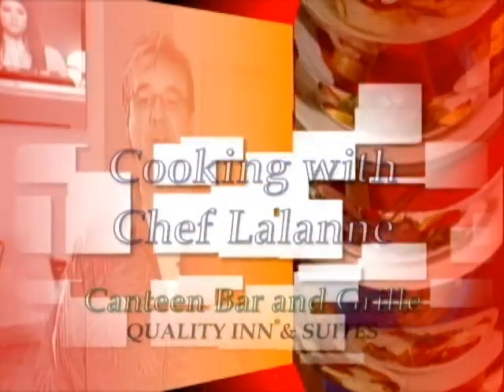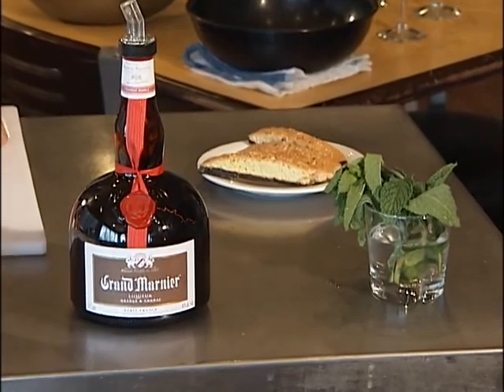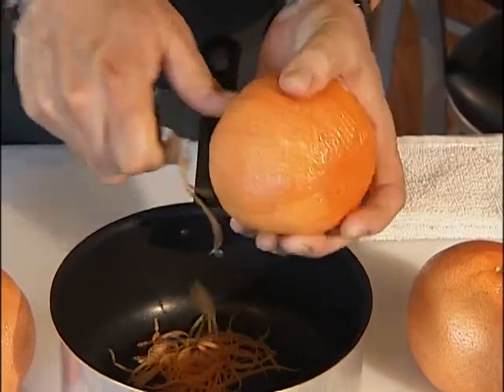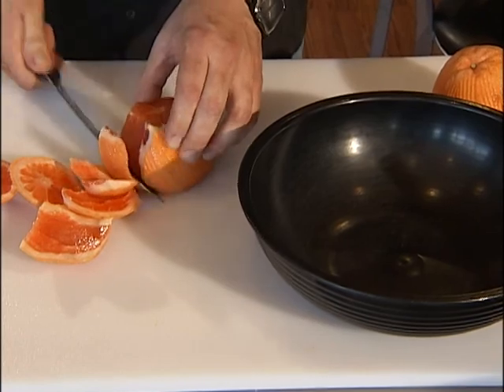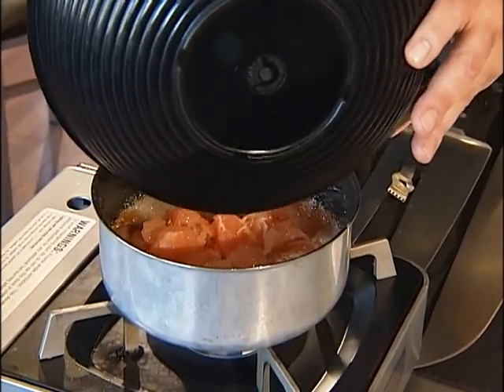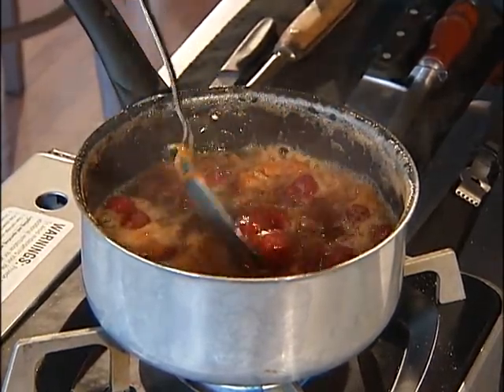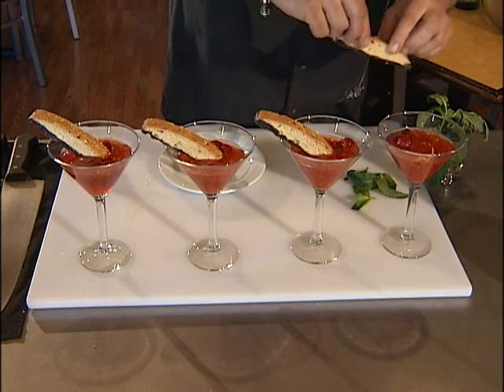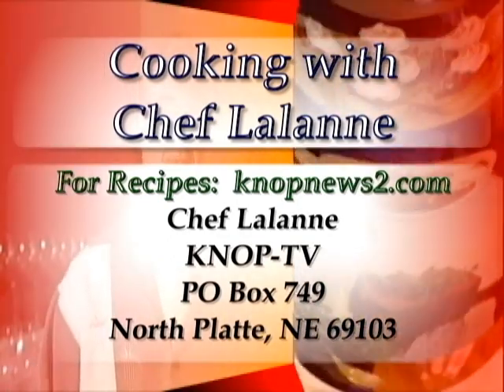Chef Lalanne Grand Marnier Dessert